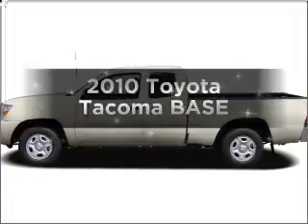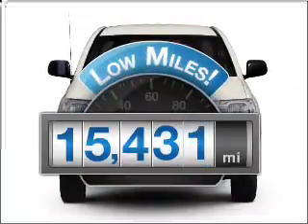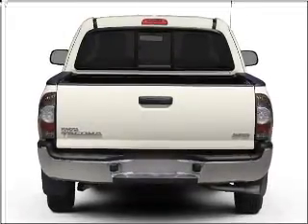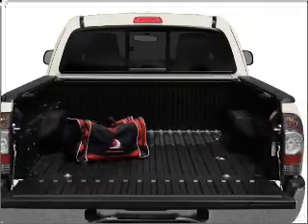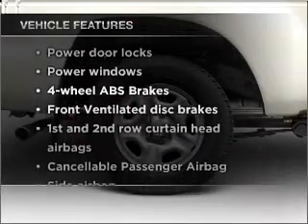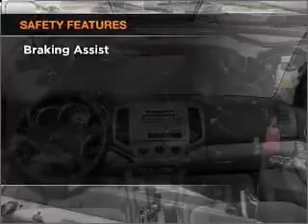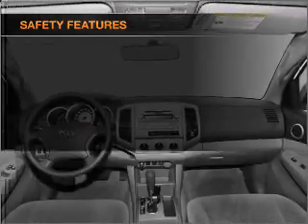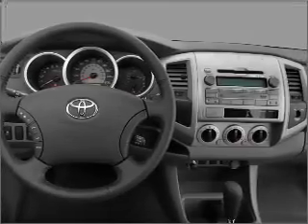2010 Toyota Tacoma - Walnut Creek CA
Year: 2010
Make: Toyota
Model: Tacoma
Trim: BASE
Engine: 2.7 liter inline 4 cylinder 16 valve
Transmission: 4-Speed Automatic with Overdrive
Color: Super White
Mileage: 15431
Address:
2100 N. Broadway